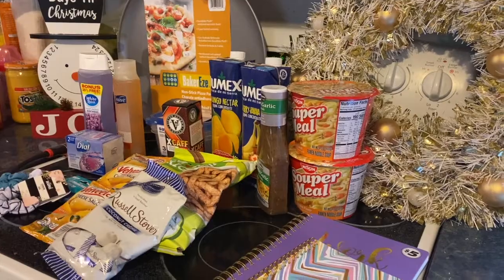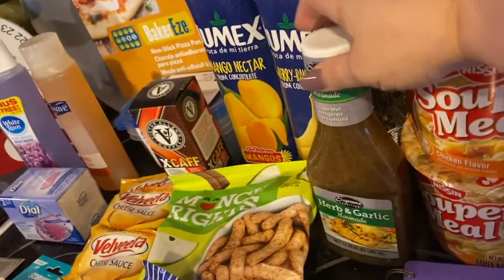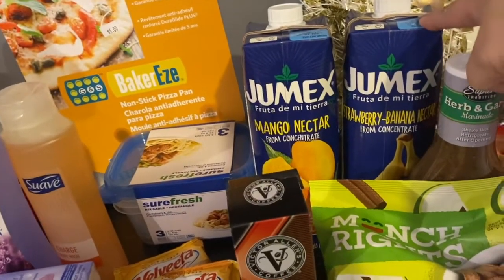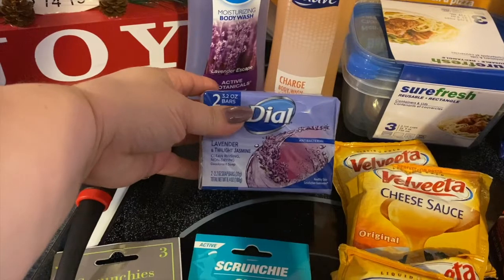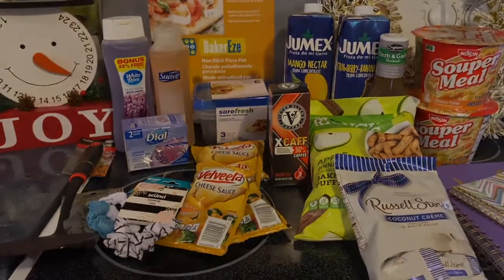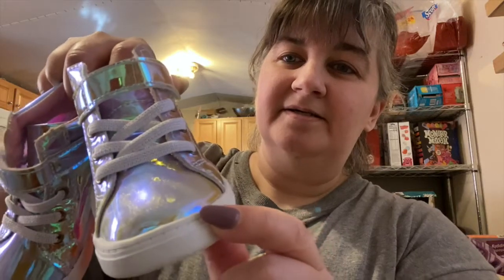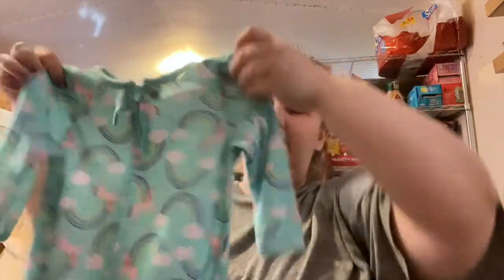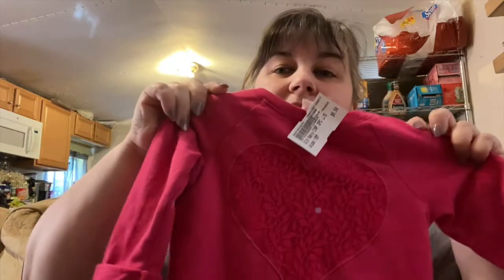Dollar Tree & Baby Clothing Haul